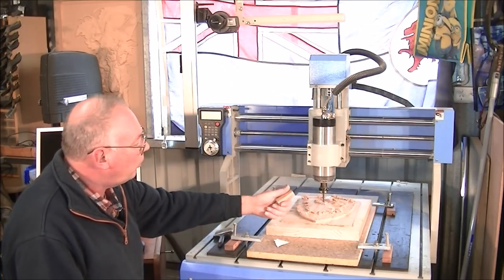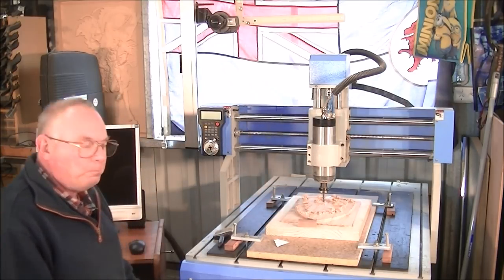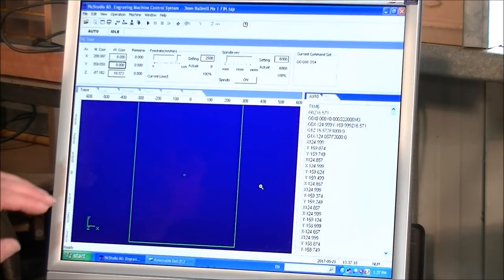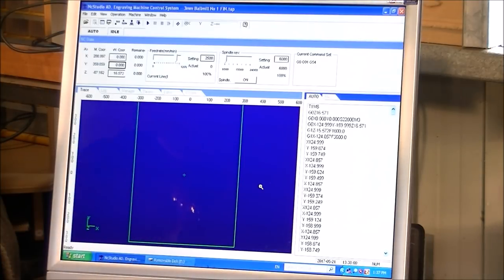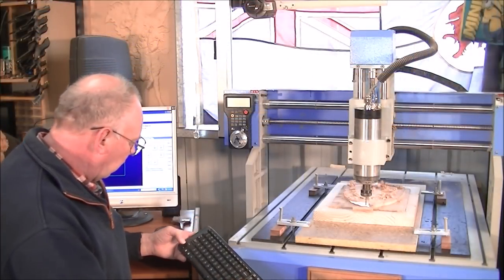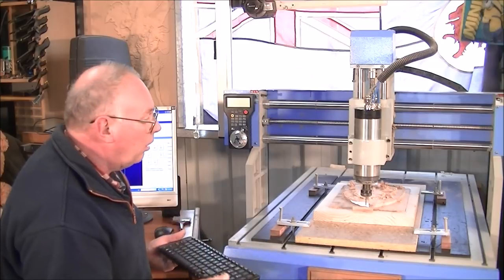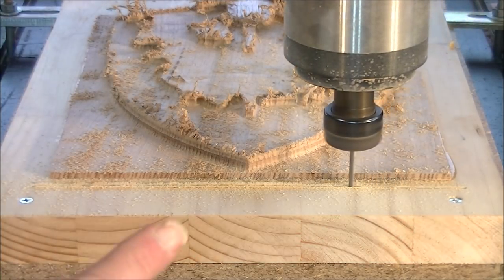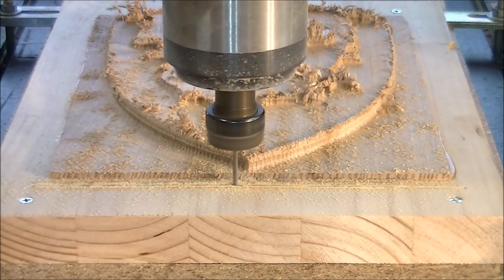My Chinese CNC router making a 3D knights shield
171 Roger Webb demonstrates a CNC router machining a 3D knights shield wall plaque.

ROGERWEBB5798
(ONLY AT THIS ADDRESS BELOW)